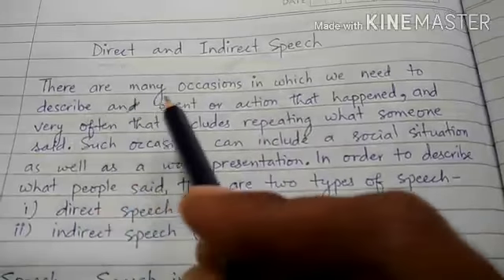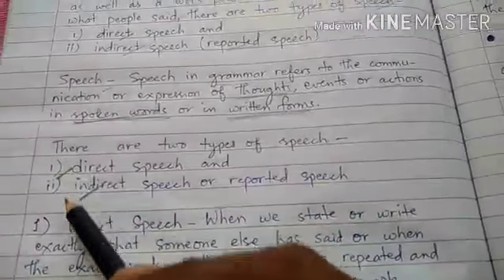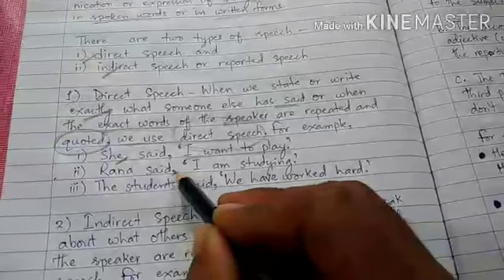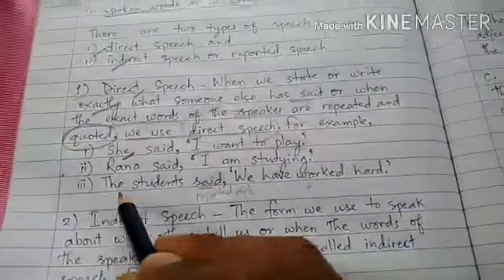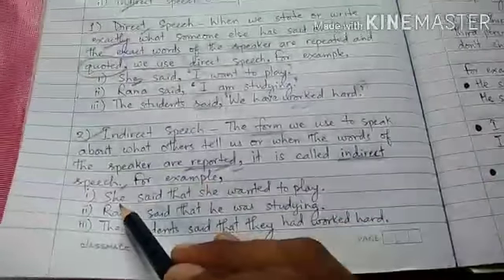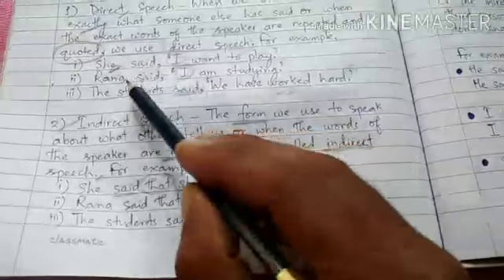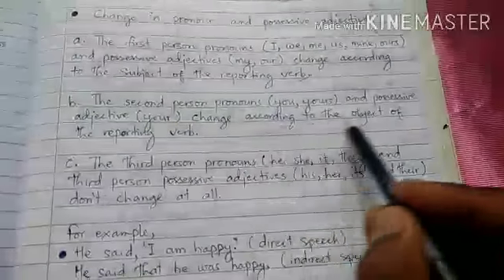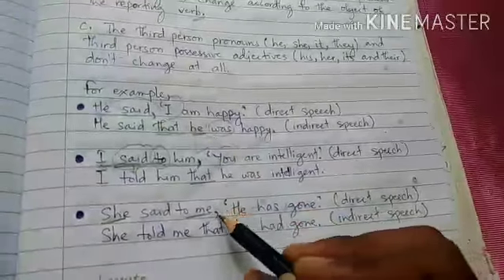PT 8 ENG GR L 15 DIRECT AND INDIRECT SPEECH VID 1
DIRECT AND INDIRECT SPEECH VID 1